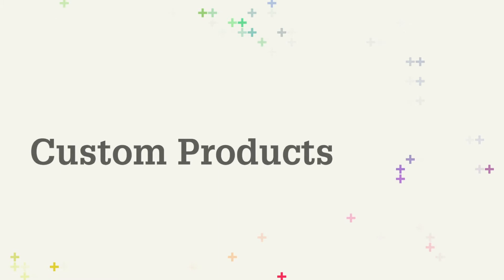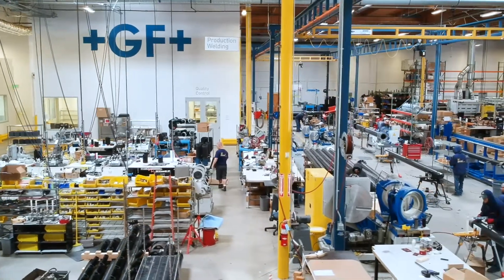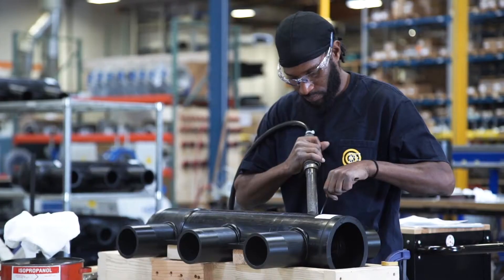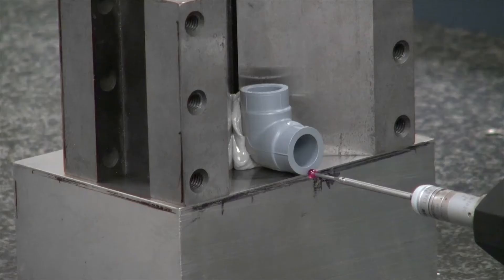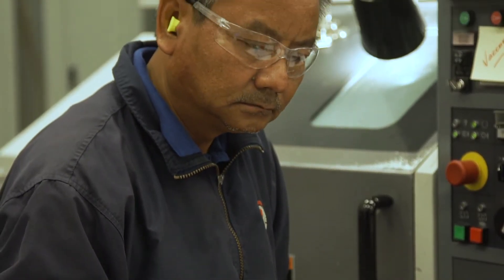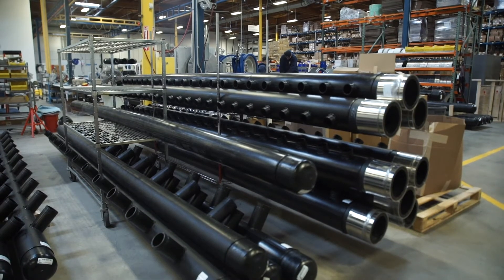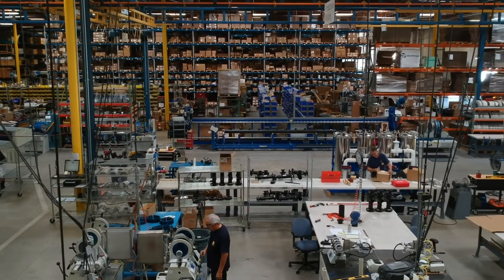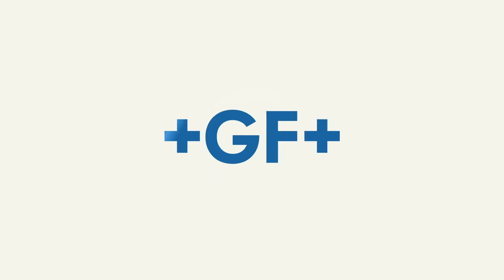GF Piping Systems' Custom Products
GF Piping Systems develops, produces and markets a comprehensive range of piping systems and components in a variety of materials used worldwide to transport water, gases and aggressive media. Delivery of the products – whether fittings, valves, measurement and control technology, pipes or jointing technologies – is always fast, flexible and dependable.

Here are just some of the services GF customizing can provide:
1. Mechanical engineering and design
2. Thermoplastic and metal fabrication
3. All welding processes including, IR or Infrared and Contact Butt fusion, Socket Fusion, Bead and Crevice free or BCF welding, Electrofusion, Solvent Cementing, Hot Air-gas welding, and thermoforming
4. CNC Machining including turning and 5 axis milling
5. Sidewall header manufacturing
6. Skid and system assembly
7. High Purity, ISO class 7 Cleanroom and high purity component cleaning
8. Full testing, documentation, and traceability

GF Custom Products can provide: Fitting, Strainer, Double Containment boxes, Valve boxes, Water treatment headers, Sidewall fused headers, Neutralization Systems, Instrument Enclosures, Complex headers and spools pre-made and ready to drop into place, Filtration headers for water treatment, Entire skids, with powder-coated metal frames, control boxes, pumps, filters, tanks, all assembled, tested and ready to ship